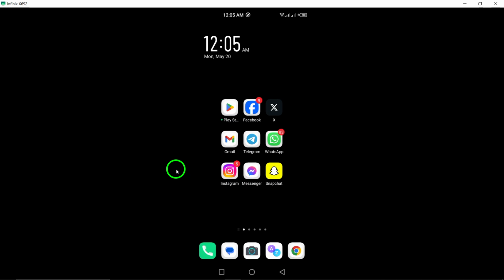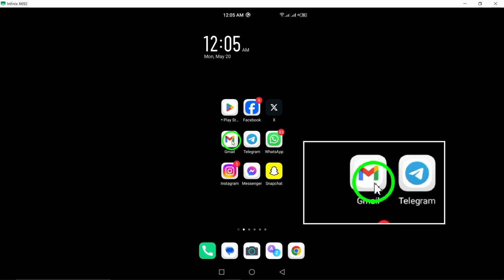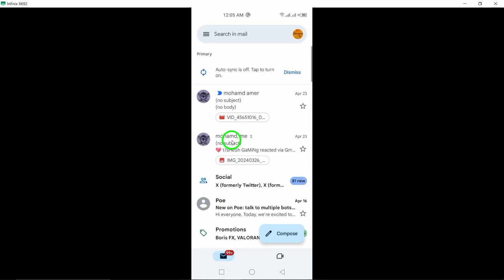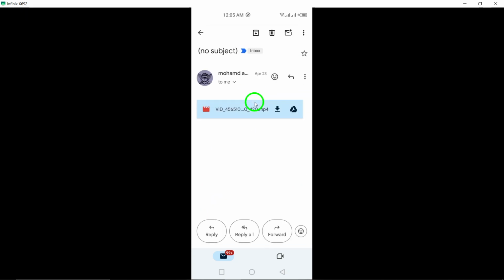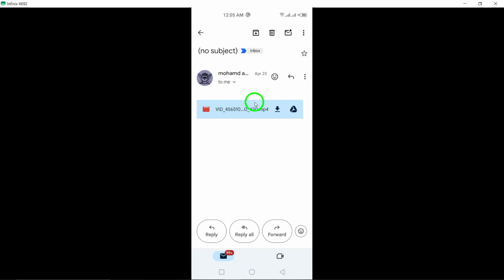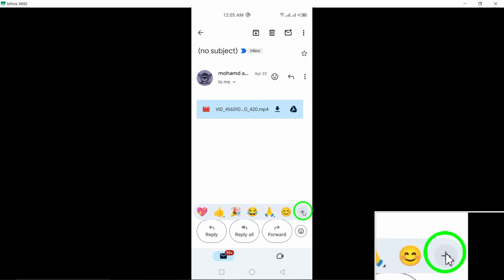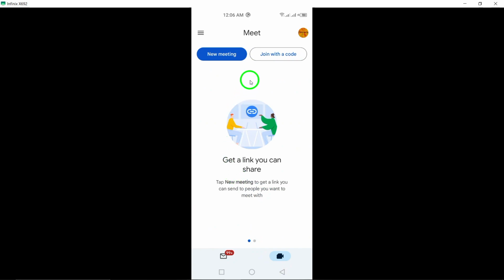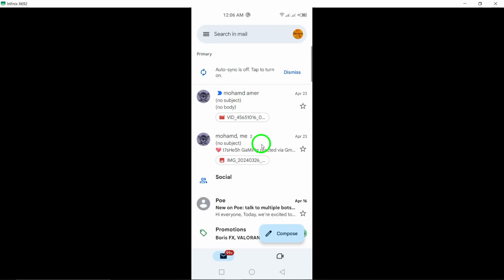How to Send A Gif on Gmail (Updated)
Learn how to send a GIF on Gmail with this updated tutorial. Follow these steps to add some fun and creativity to your emails:

1. Open Gmail app on your android device.
2. Tap the chat icon at the bottom.
3. Open the chat you want.
4. Tap the plus icon at the bottom left.
5. Select the GIF icon.
6. Select a GIF by tapping on it.

Enhance your email communication by incorporating GIFs to express yourself in a more engaging way. Follow these simple steps to send GIFs through Gmail and make your messages more lively and interactive.